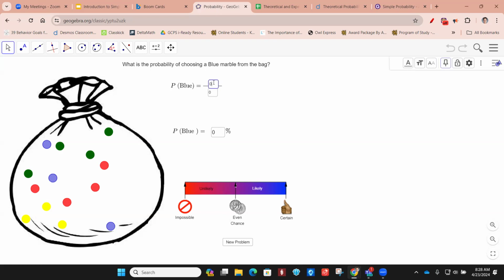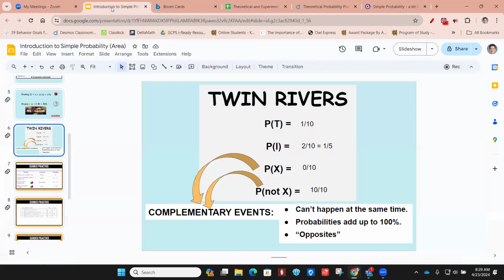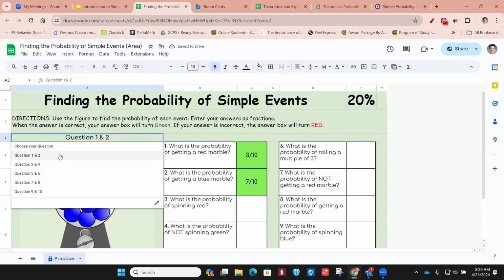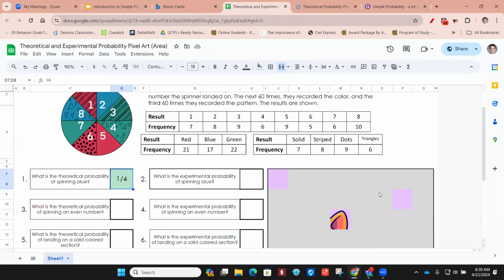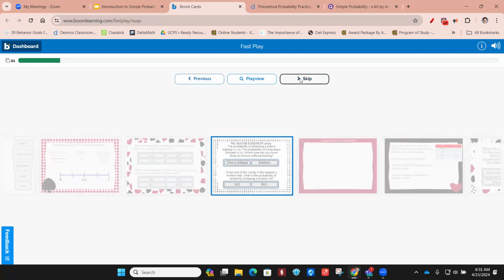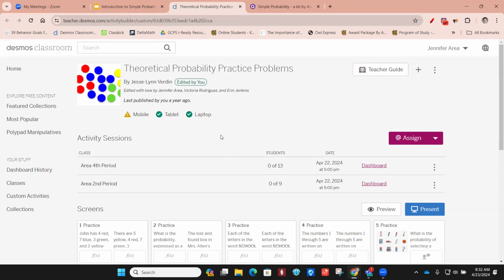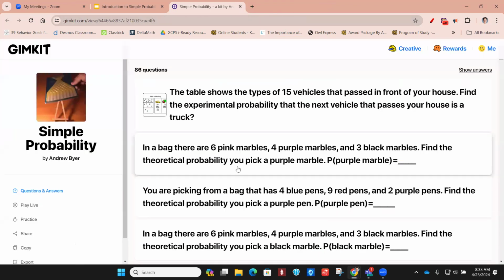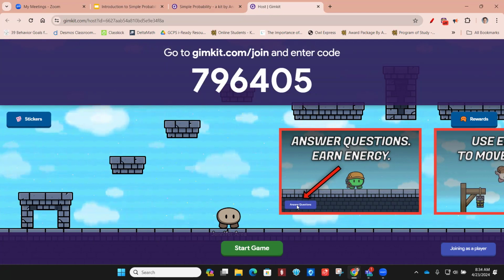Demonstrate Digital Tools in Lesson Plan